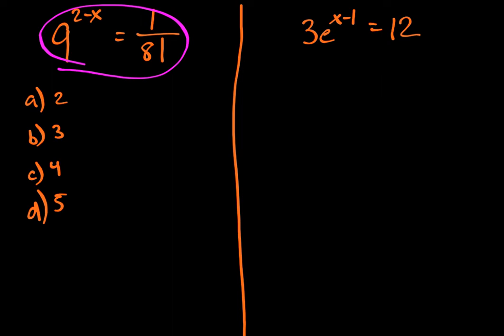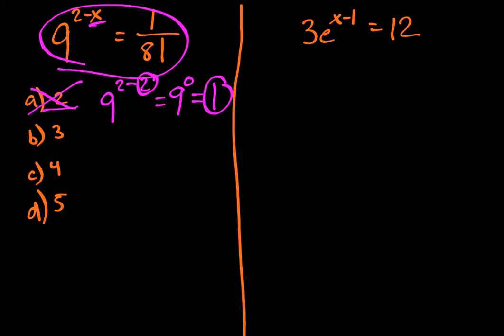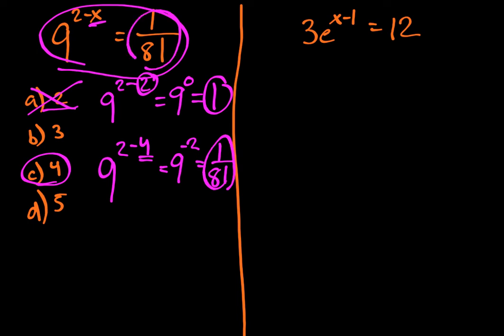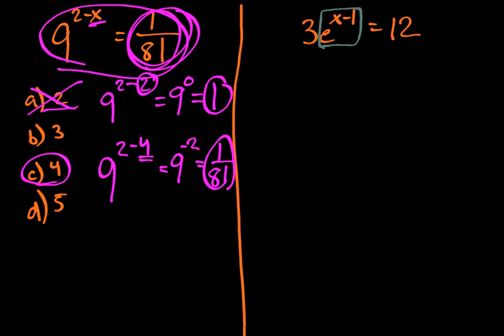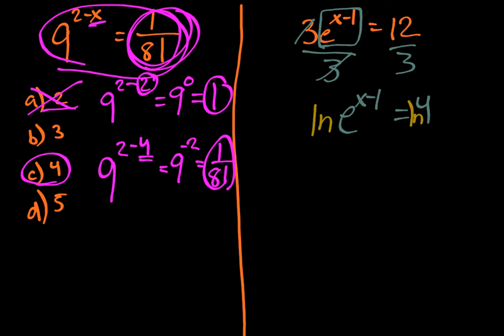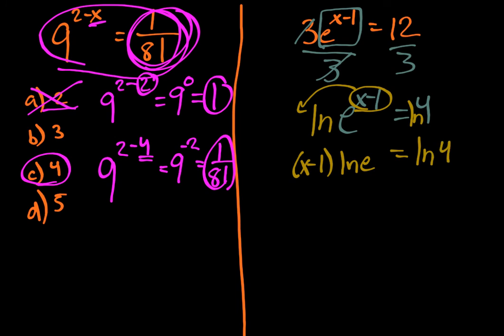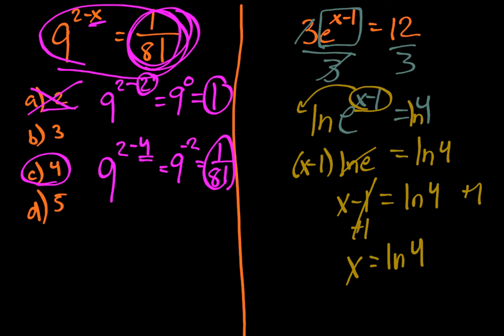numbers 5 and 6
Numbers 5 and 6 on the tutoring review